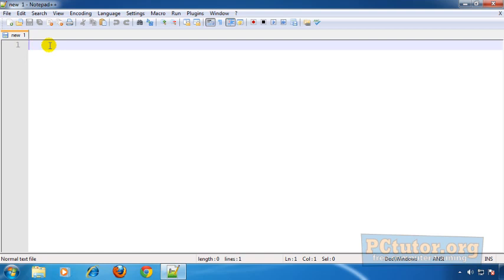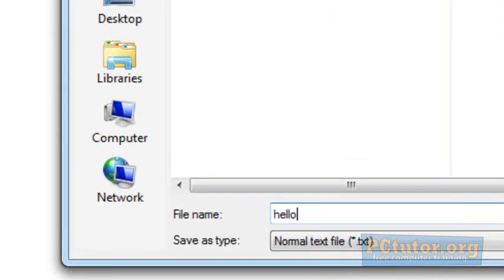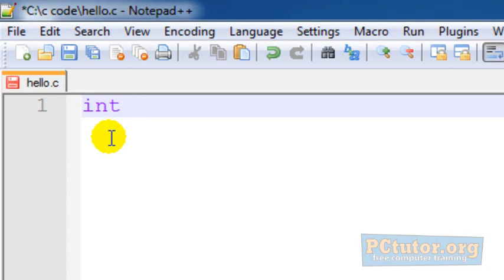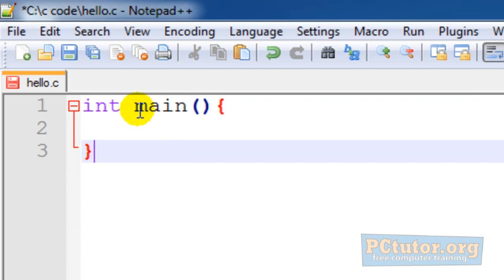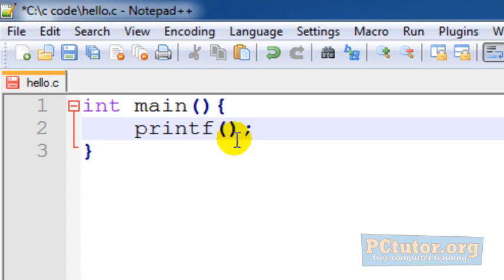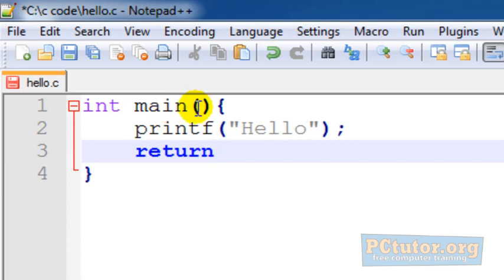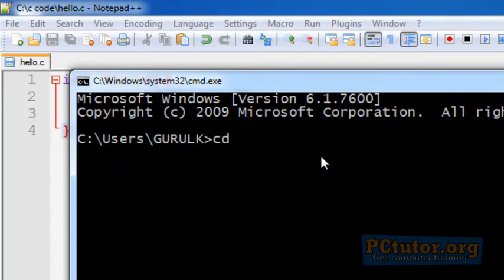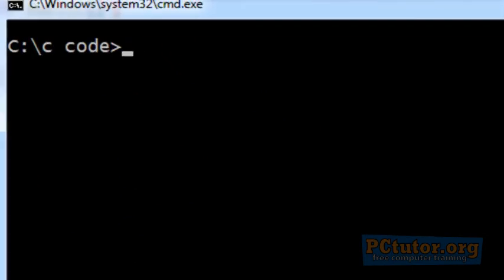Create Your First C Program - Part 1, C Programming Tutorial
Learn to Create Your First C Program in Windows 7 System. This is the Part One (1) of Three (3) Lessons. Visit PCTUTOR.ORG Website to Download the Tutorial Video.